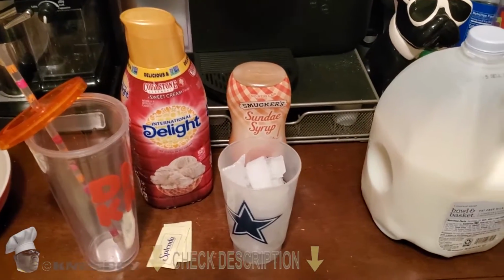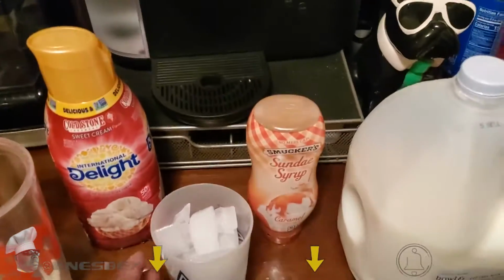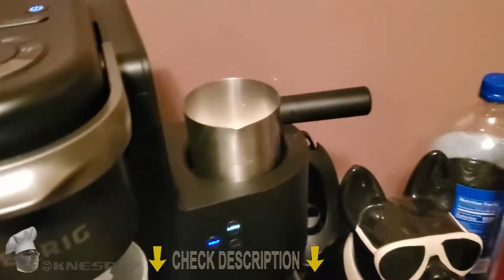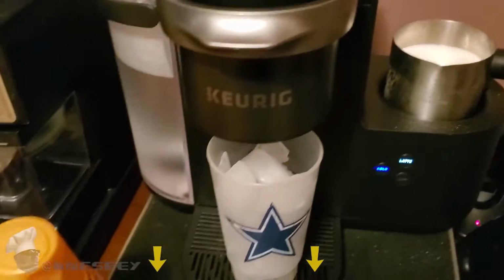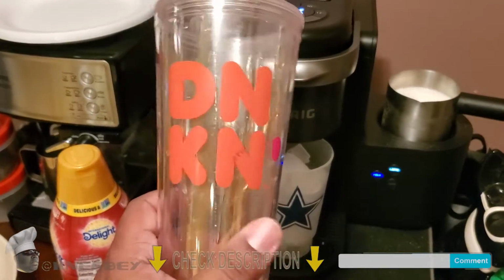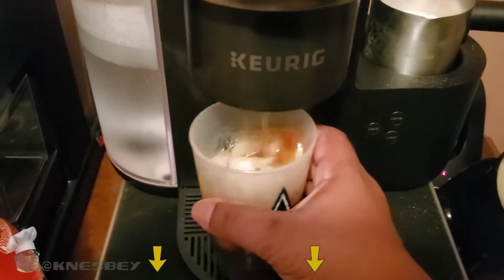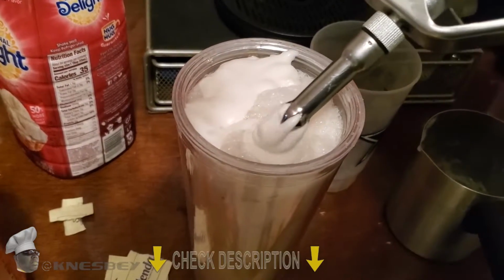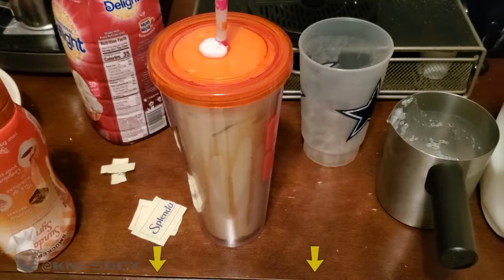NUIDK HOW TO MAKE A SIMPLE ICED LATTE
I love to hear what you have to say. I generally respond within a day or so.

If you can't donate, you can help me by subscribing to the channel. also drop me a comment to let me know why you subscribed, or why you're not subbing so I can improve.